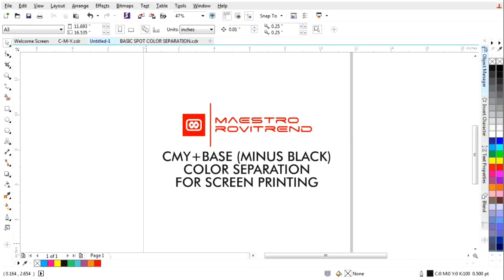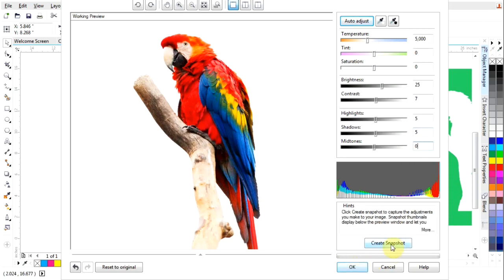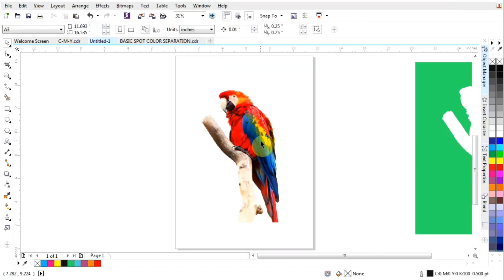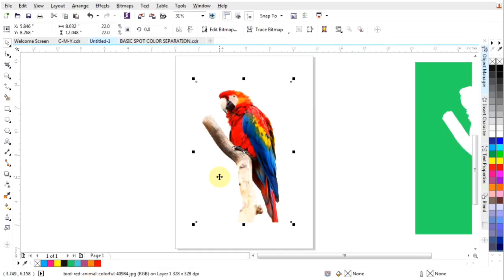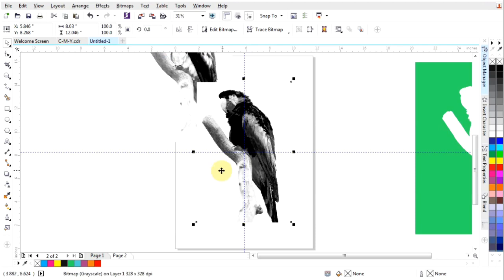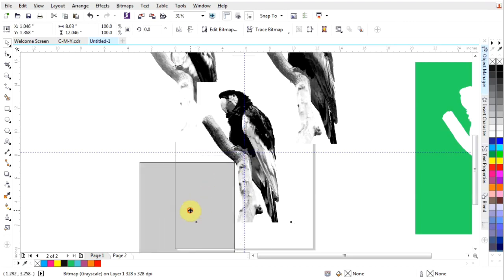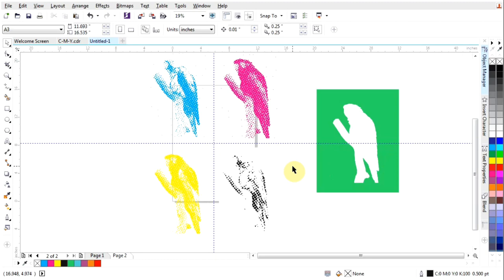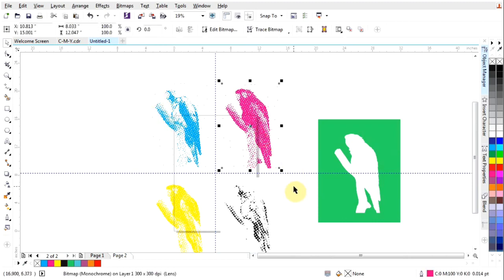Easy CMY Color Process Separation Trick | CorelDraw | Screen Printing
Four Color Process uses Cyan, Magenta, Yellow, and Black inks. When applied in successive layers, these 4 ink colors create a full color image. Four Color Process is the most widely used method for printing full-color images.

In this tutorial, we did a little twist to lessen one ink color for dark substrate.But when the remaing three color were applied to the garment over the white underbase, the result is much the same over the traditional four inks on white or light garment/shirt

A better photo manipulation will achieve better result and can even surpass the traditional four color inks.

Tips
Short cut keys on keyboard

***Press letter 'T' - will align two objects on the top or to a reference object
***Press letter 'R' - objects will align on their right or to a reference object
***Press letter 'L' - objects will align on their left or to a reference object
***Press letter 'B' - objects will align on their bottom or to a reference object
***Press letter 'C' - object(s) will align in vertical  to a reference object
***Press letter 'E' - object(s) will align in horizontal to a reference object
***Press letter 'P' - objects is automatically placed to the center of page